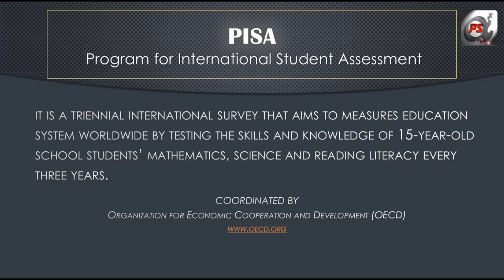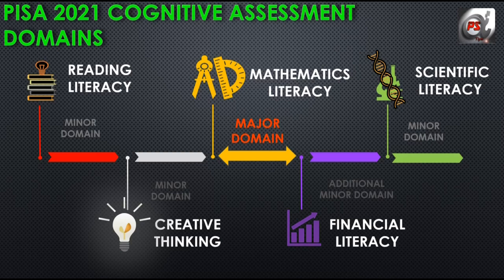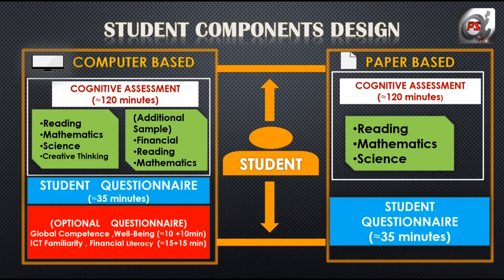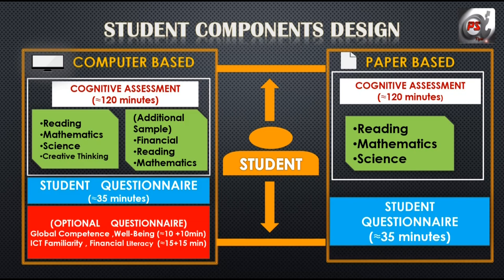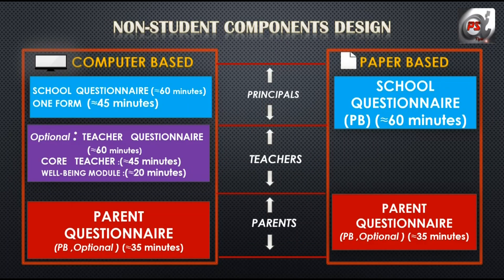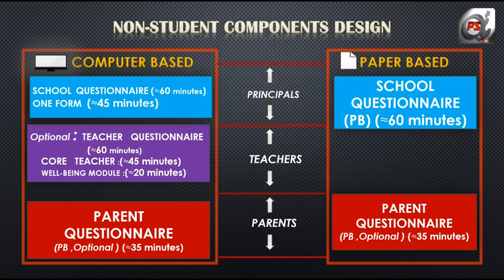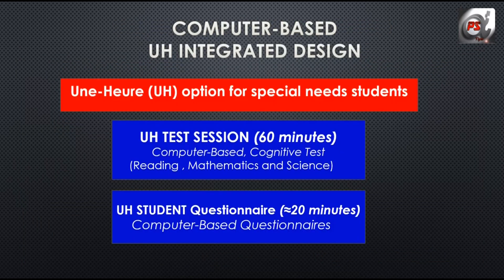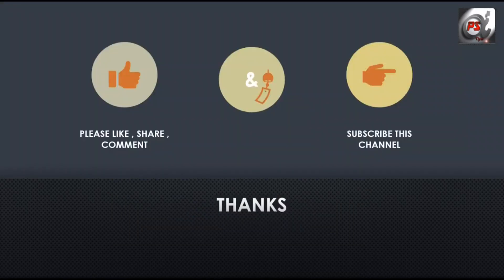What is PISA? INTRODUCTION DESIGN OF PISA 2021, PISA 2021 क्या है ?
The purpose of this VIDEO is to outline the assessment and questionnaire design for PISA 2021.
PISA 2021 Cognitive Assessment Design ,Field Trial, PISA 2021 Questionnaire Design ,Une Heure (UH) Option
PISA 2021 क्या है ? India Signs Agreement with OECD for PISA 2021
PISA - Measuring student success around the world
This video will help you to understand why the OECD's number-crunchers trigger such intense debate about the state of education around the world every time they release the results of the latest PISA survey.